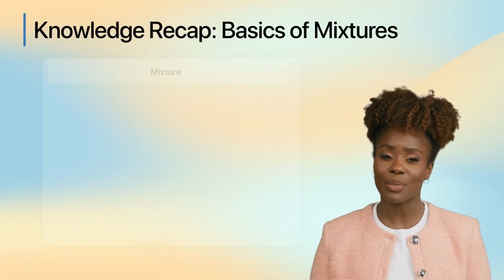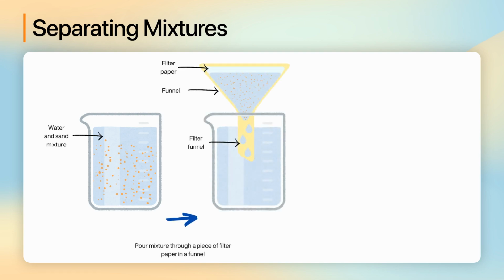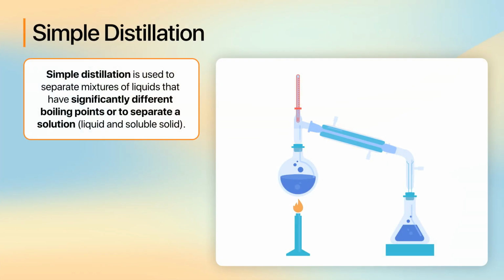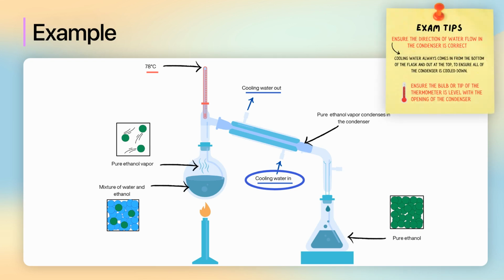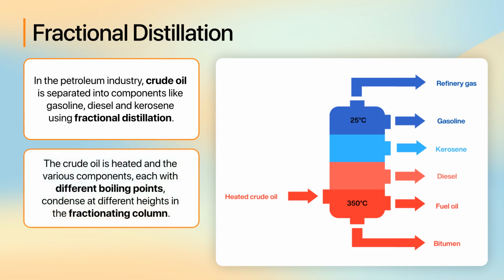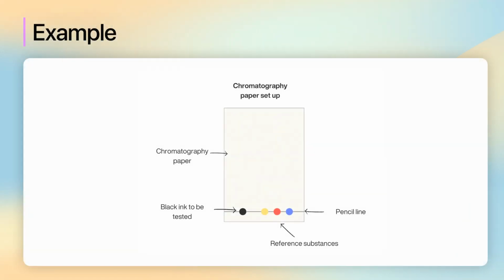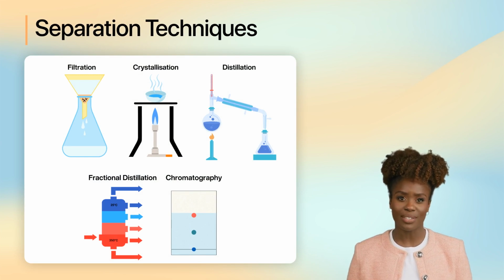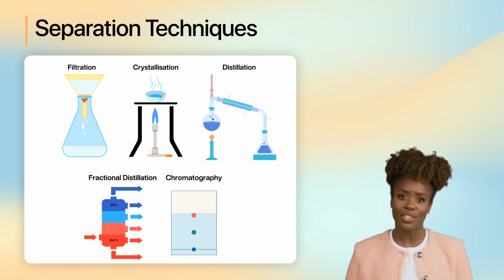Separation Techniques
Welcome to our lesson on separation and purification techniques! In this video, you'll learn how to separate mixtures using various techniques and understand how each method works based on the physical properties of the components. We will provide practical examples for each method, enabling you to identify suitable techniques for different mixtures.

📚 In this lesson, you will learn:

- How to perform filtration: Discover how to use a porous barrier to separate undissolved solids from liquids or gases efficiently.
- How to execute crystallisation: Master the technique of forming solid crystals by evaporating the solvent from a solution, ideal for obtaining pure solids.
- How to conduct simple distillation: Learn to separate liquid mixtures with significantly different boiling points by heating and condensing vapours.
- How to apply fractional distillation: Understand how to separate liquids with closer boiling points using a fractionating column for repeated condensation and vaporisation.
- How to use paper chromatography: Explore the process of separating and identifying mixture components based on their solubility in a solvent.

✨ Key concepts covered:

- Filtration: Learn the straightforward method of using filter paper to trap solids while allowing liquids or gases to pass through.
- Crystallisation: Develop the skill to obtain pure solids by manipulating solubility through evaporation and cooling processes.
- Distillation techniques: Distinguish between simple and fractional distillation for effective separation of liquids based on boiling points.
- Paper chromatography: Discover how to separate and identify components in complex mixtures using solubility differences.

🤔 Common Questions Answered:

- How do you separate undissolved solids from liquids?
- What is the process of obtaining pure crystals from a solution?
- How can you separate ethanol from water using distillation?
- What method is used to separate crude oil into different components?
- How do you separate and identify dyes in ink using chromatography?

By the end of this lesson, you'll be equipped with the knowledge to select and apply appropriate separation techniques for a variety of mixtures, enhancing your skills in scientific analysis and purification methods.